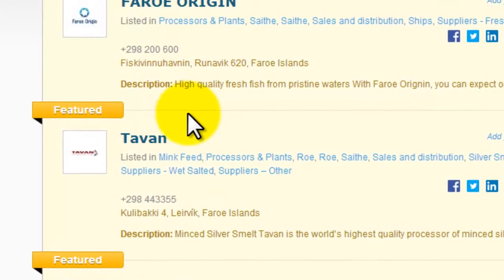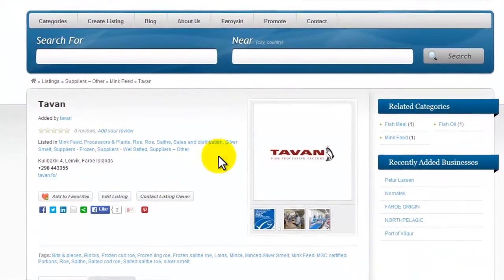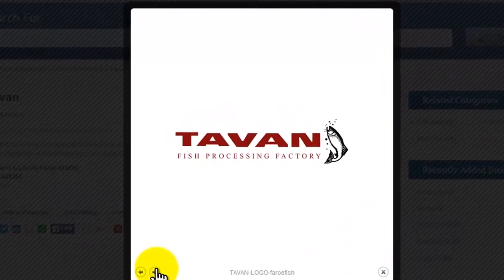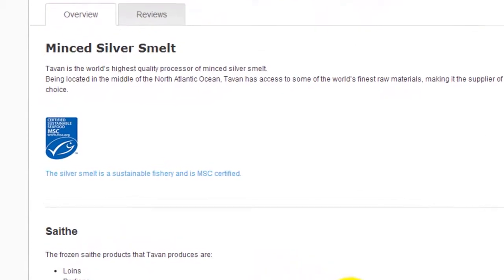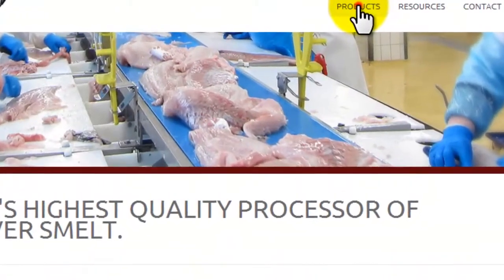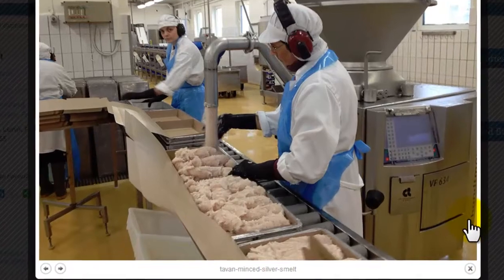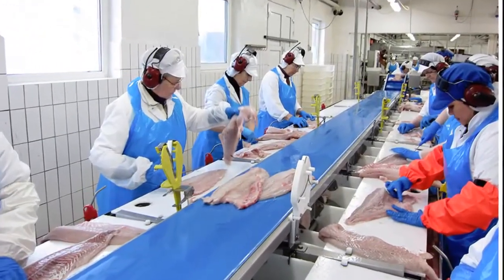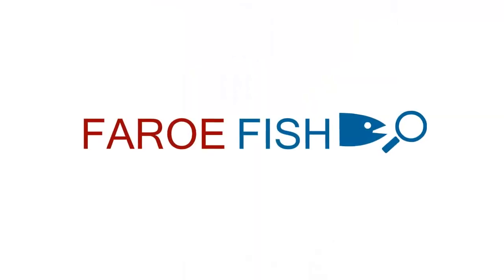TAVAN - THE WORLD'S HIGHEST QUALITY PROCESSOR OF MINCED SILVER SMELT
Fish from the Faroe Islands, find fish exporters from Faroe Islands.

Suppliers from Faroe Islands, sales and distribution of high quality fish and seafood products from the Faroe Islands.

FaroeFish.com is a business directory that provides an overview of the fishing industry in the Faroe Islands.